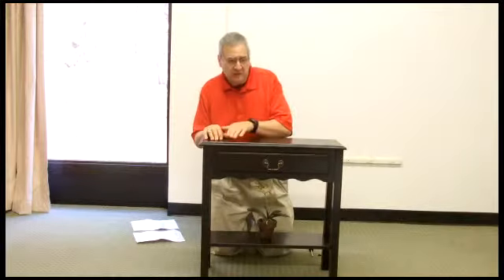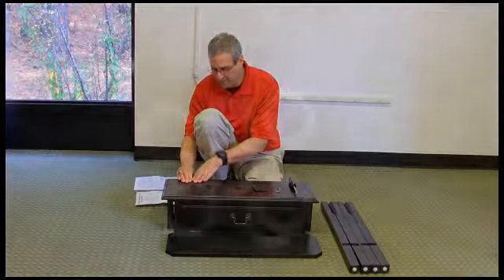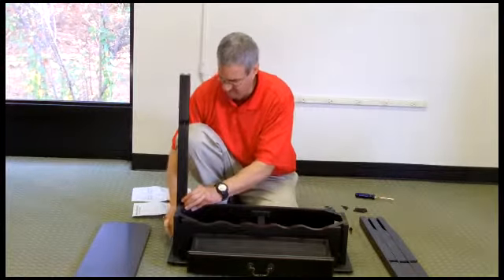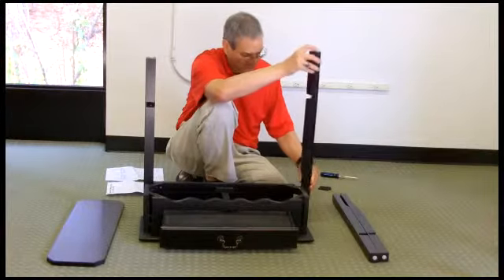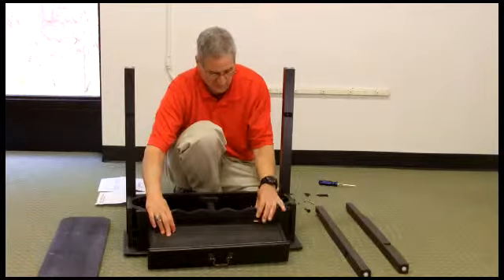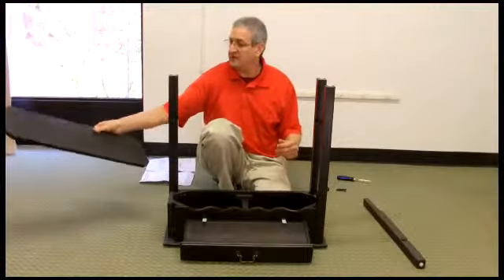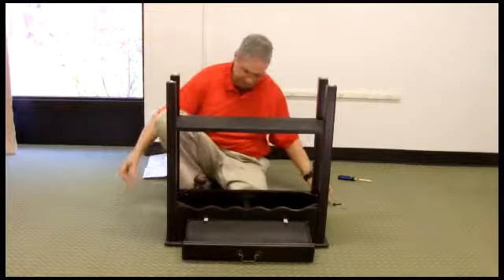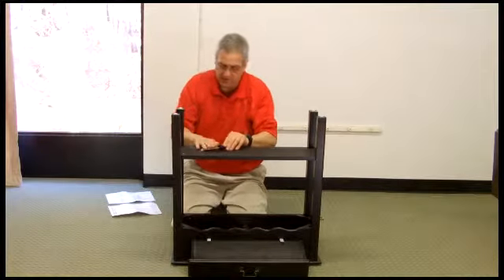How to Assemble Yarmouth Table | Sturbridge Yankee Workshop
Phil demonstrates the assembly of a versatile home accent, the Yarmouth Table. Sturdy in construction, it features a rubbed black finish and an antique brass drawer pull similar to those of the Colonial Revival Movement. Watch Phil as he demonstrates the simple assembly.